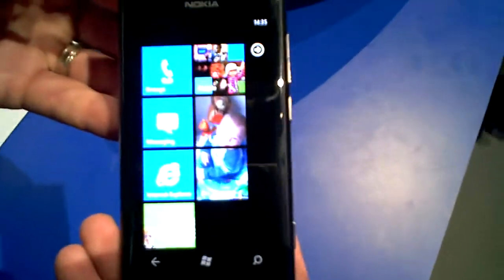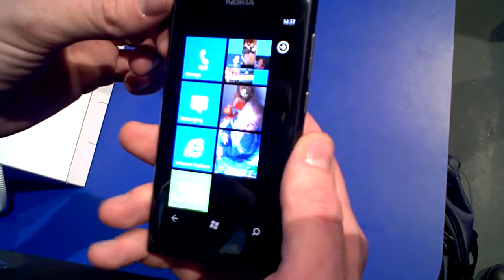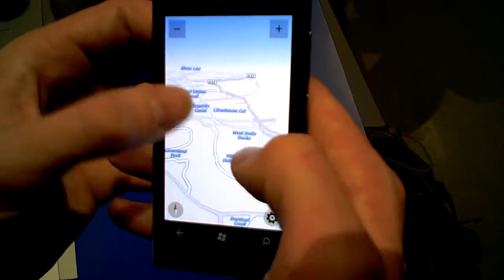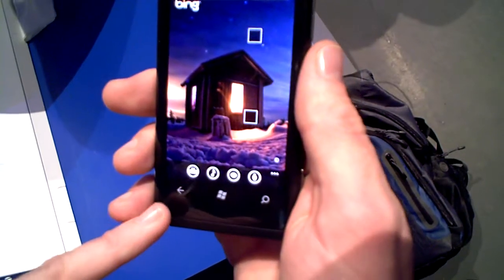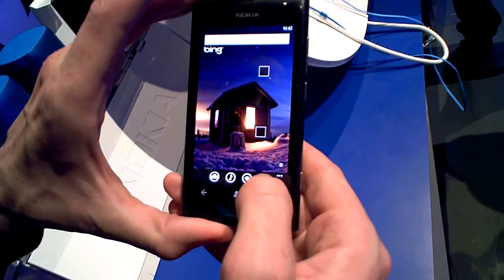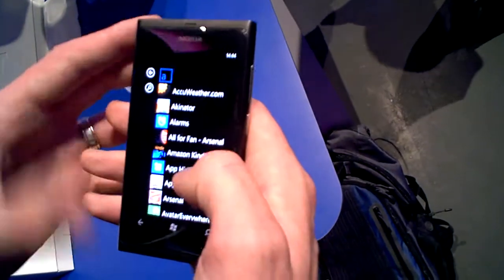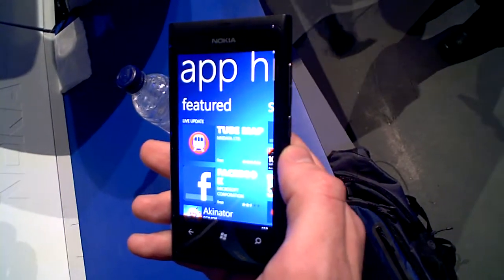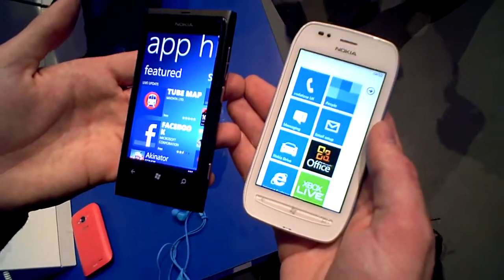Nokia Lumia 800 - thorough hands-on walkthrough